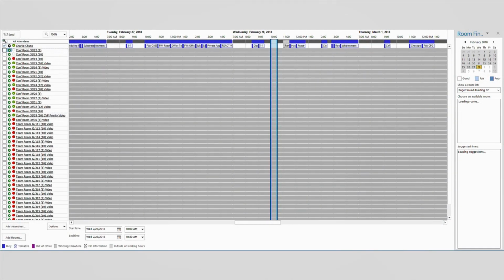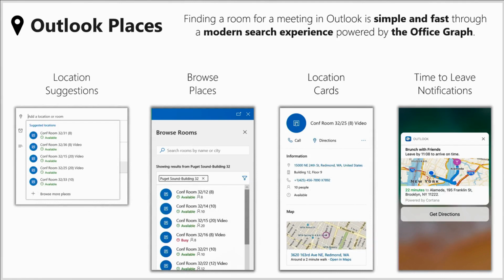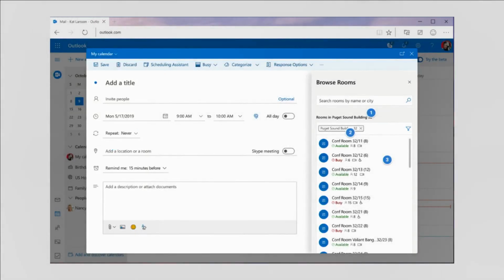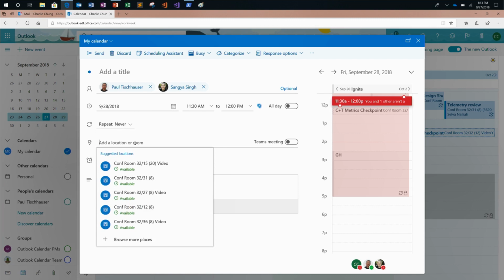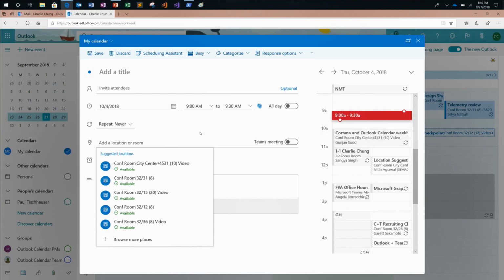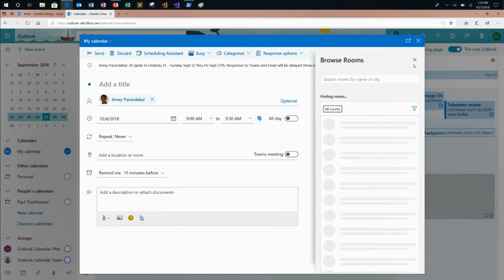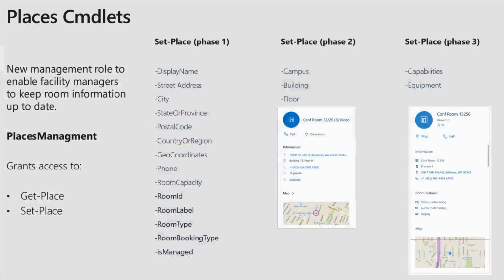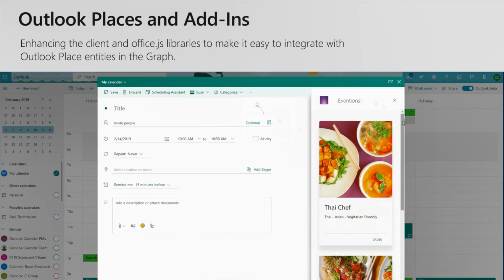Simple room booking in Outlook using new built-in intelligence - THR2232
Booking a room can be hard. It can be slow, cumbersome, and in some ways simply broken for end users. Find out how Outlook is using artificial intelligence and the Microsoft Graph to make it simpler, personalized, and all-up better.

We show you how to prepare and enrich your company places to take full advantage of these new, powerful room search, and recommendations to help your users find a room quickly and arrive on time.